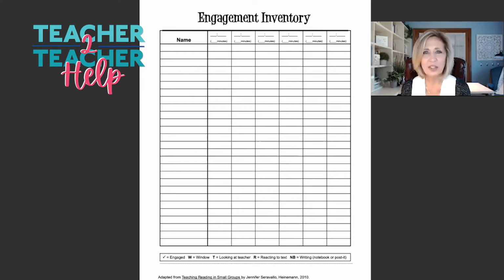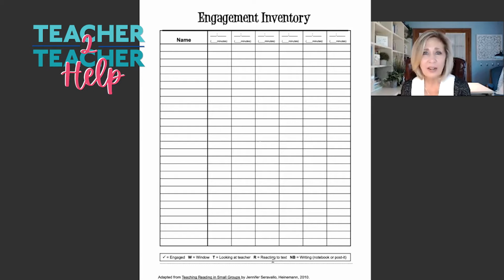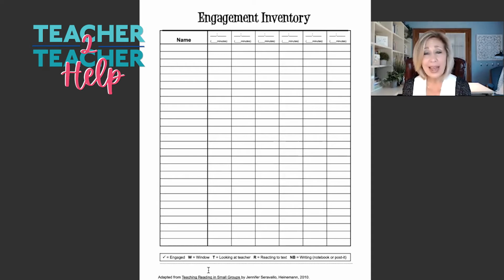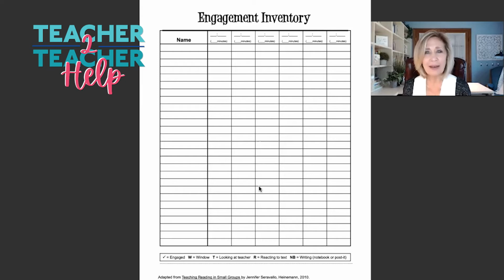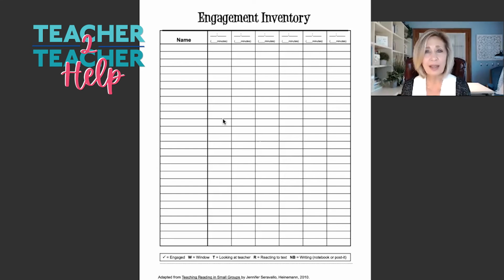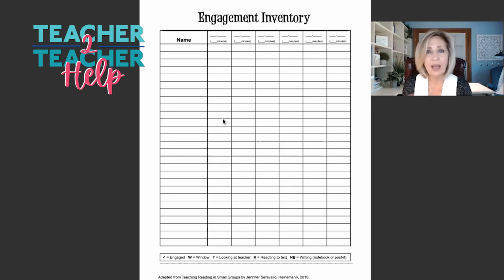Assess Students' Reading Engagement with This Engagement Inventory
An engagement inventory is a great way to get a class-at-a glance view of student engagements during independent reading time. In this video Annemarie explains how to use this powerful assessment tool.

►Learn more about engagement inventories in Jennifer Serravallo's book Teaching Reading in Small Groups